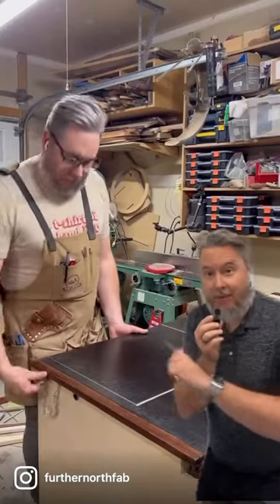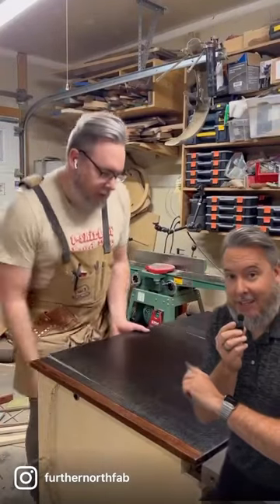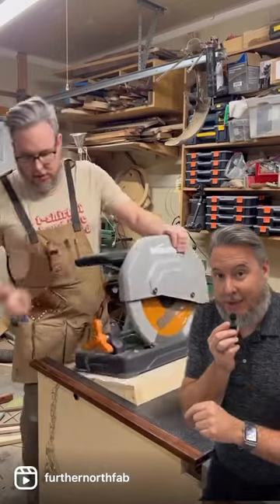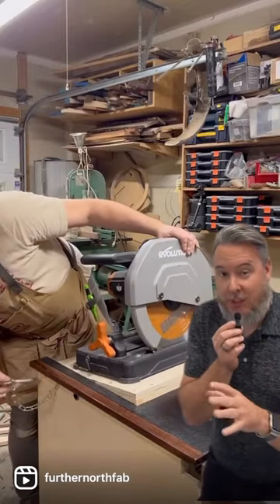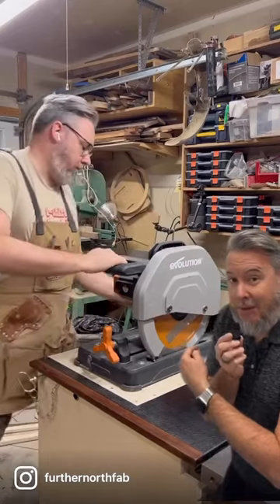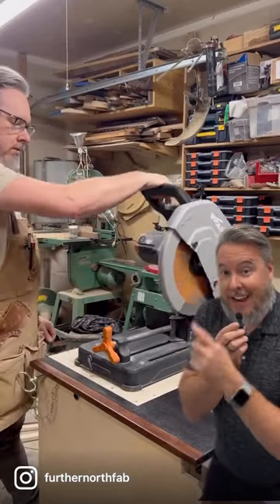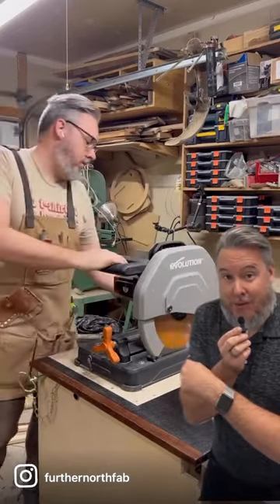Space Saving and convenient storage!